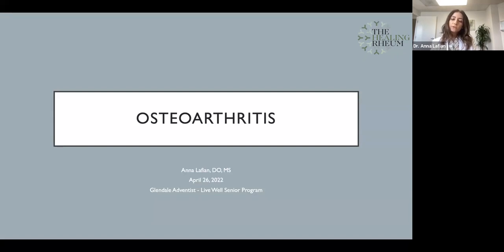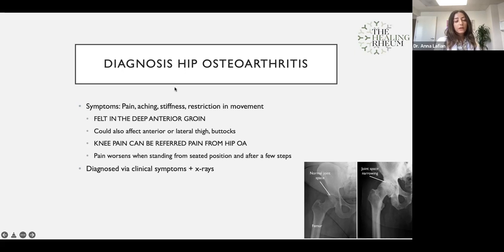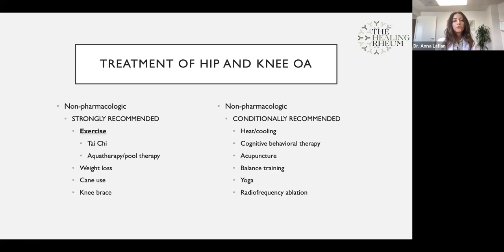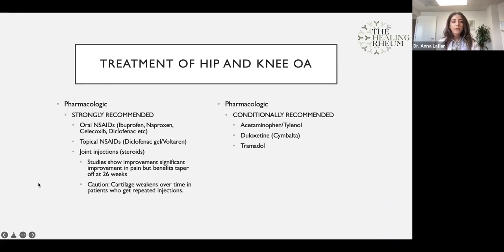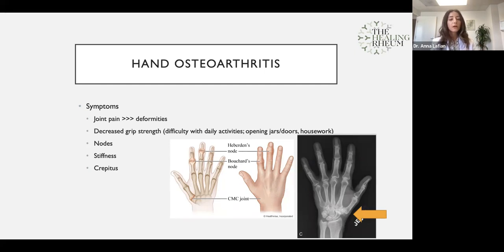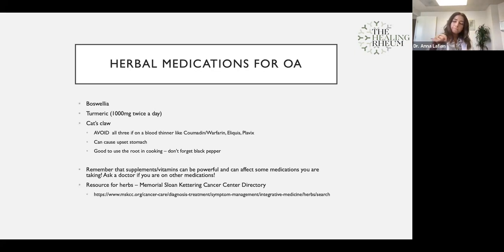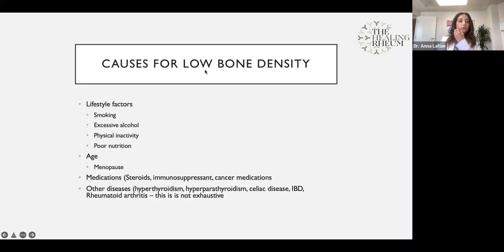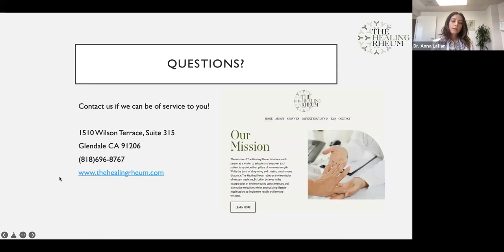Dr. Anna Lafian of The Healing Rheum - Osteoarthritis and Osteoporosis - Community talk 4/26/22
In this talk, we discuss the diagnosis and treatment options for osteoarthritis per the American College of Rheumatology guidelines. We also briefly discuss osteoporosis.